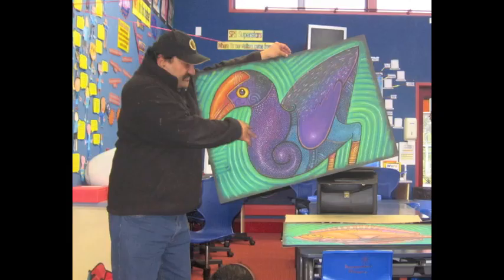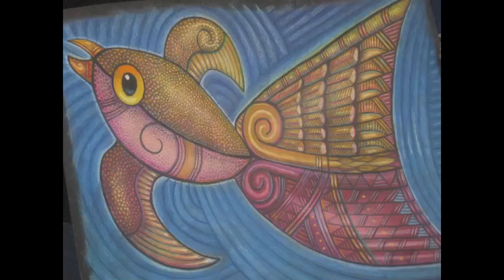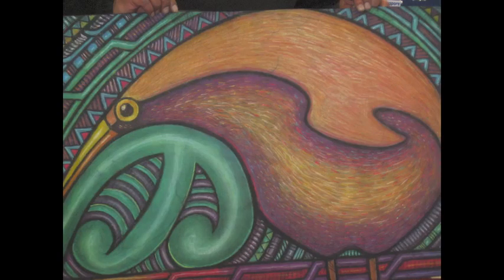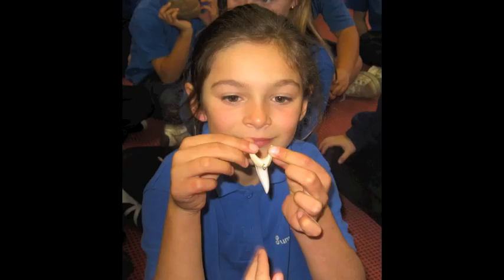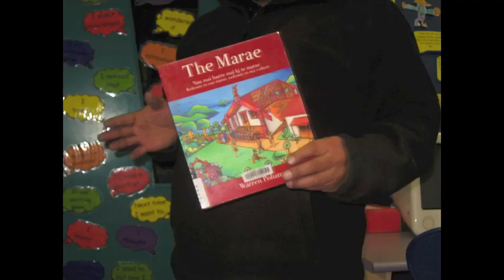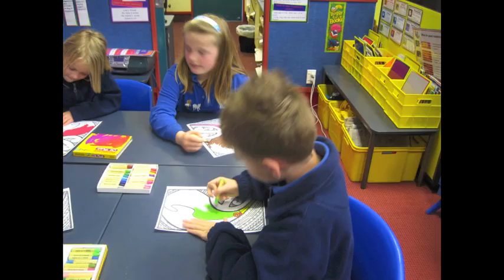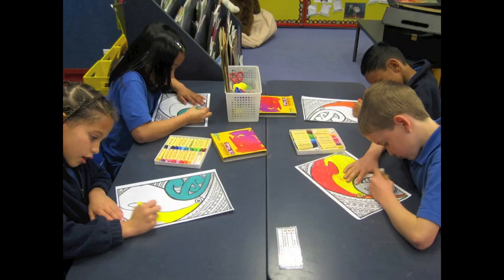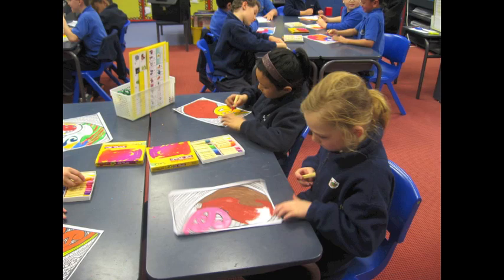Warren Pohatu Visits SPS-Superstars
On Friday the 20th of August Warren Pohatu came to visit Room 6.  He bought with him some of the original art works we have been looking at in our class.  Using chalk pastels on black paper he starts with the foreground and if he is happy will complete the background.  The detail, colours and pattern in his work are amazing.  He also showed us some of his treasures -- a 300 year old whale bone mallet, a mako shark tooth, a conch shell flute and a stone anchor.  Te Marae is one of the books he has written and illustrated.  He also produces art works for calendars.  We all used pastels to colour our own kiwi picture.  We learnt how to blend tones of the same colour and use bright colours.  When Warren left he gave us a framed print of his kiwi picture.  What a great time we had.